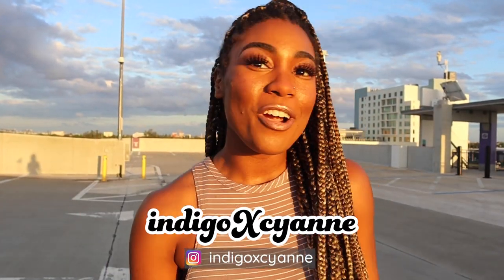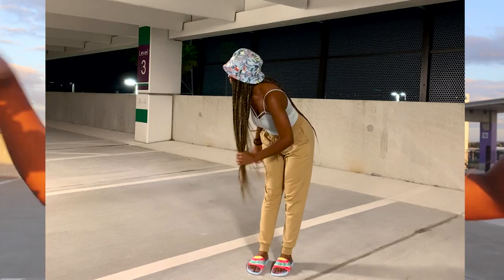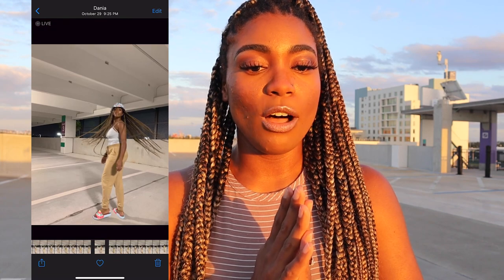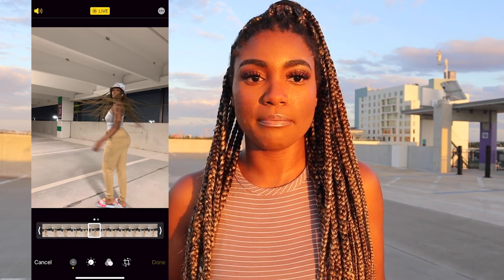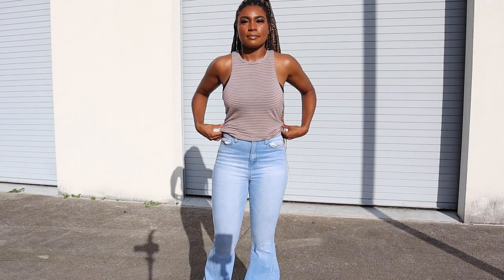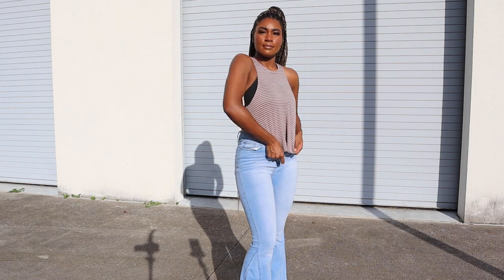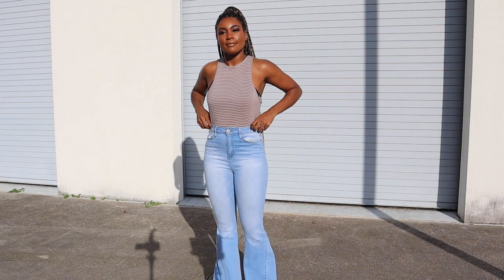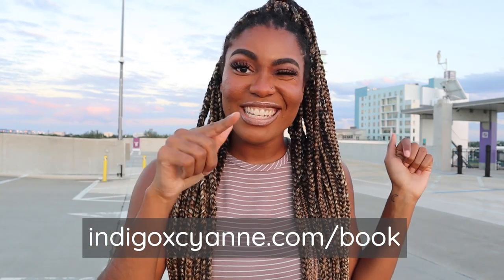Take Bomb Pictures As An Inverted Triangle | Instagram Poses, Tips and Tricks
These inverted triangle poses will get you instagram worthy pictures every time with this updated posing guide that will show you how to put curves, angles and beautiful shapes with your natural body. These tips will show you how to minimize your broad shoulders.

This video answers questions such as:
How do I take better selfies?
How do I make an inverted triangle shape look like an hourglass?
How do I take better quality photos of myself?
How can I look like an instagram baddie?
What can I do to look better in my pictures?
What should I do to make my shoulders look less broad?
Can an inverted triangle become an hourglass?
How do I take better iPhone selfies?
What are some iPhone selfie tricks to know?

Book a 1 on 1 call to have personalized guidance on how to pose for pictures as an inverted triangle!

Confused on what to buy or wear? Pick up my Inverted Triangle Shopping Guide to have 100% inverted triangle friendly fashion options to shop with on the go!